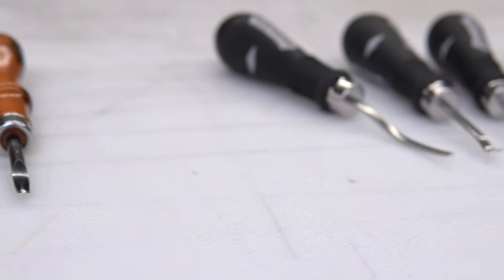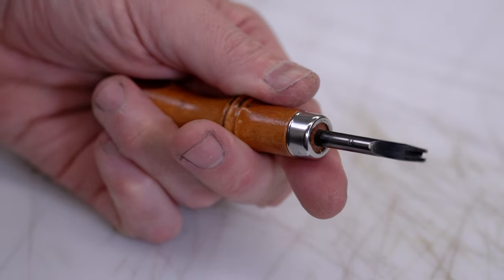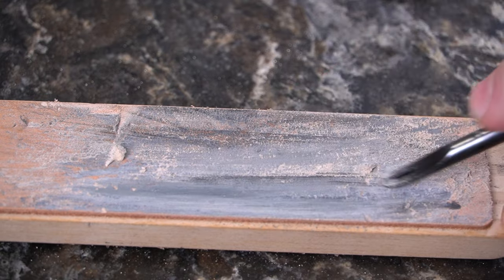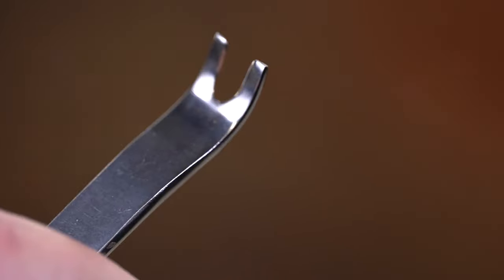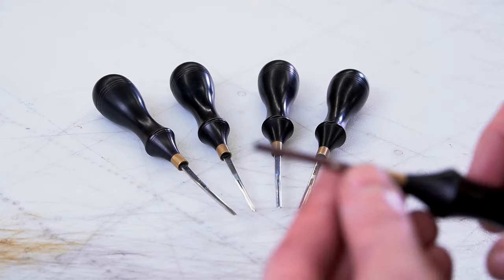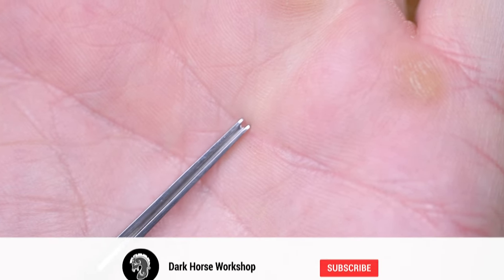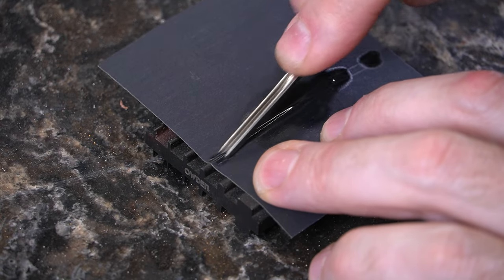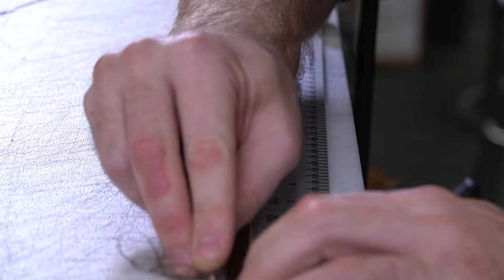The ULTIMATE Edge Beveler Guide | Everything You Need To Know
There are lots of different edge bevelers for leathercraft out there, and this video goes over a few of those designs, their pros and cons, how to sharpen them, and at the end a tip for you to use in your next project.